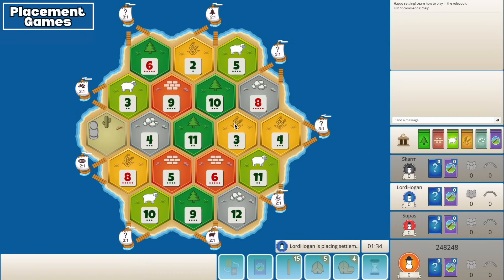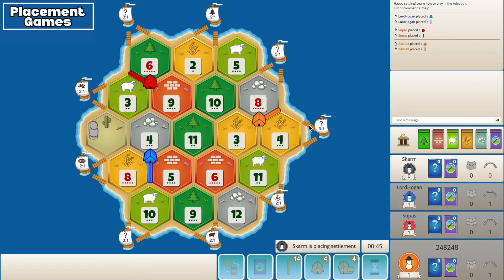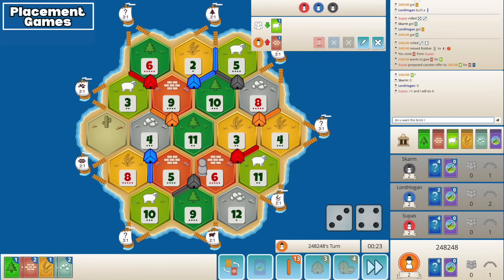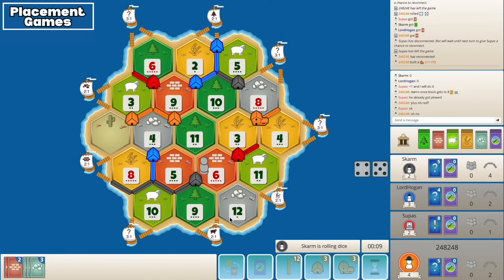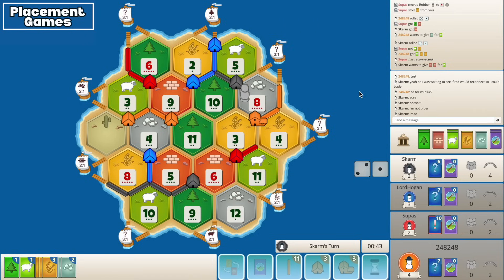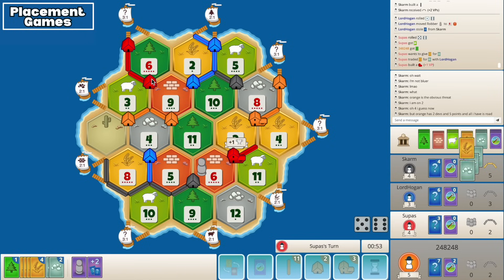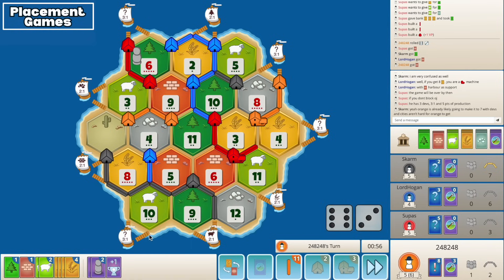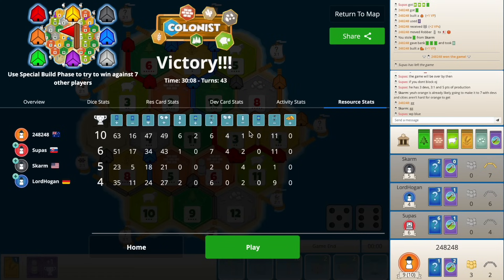Catan - 4 POINT TURN!!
Catan - ROAD TO RANK 1!!!